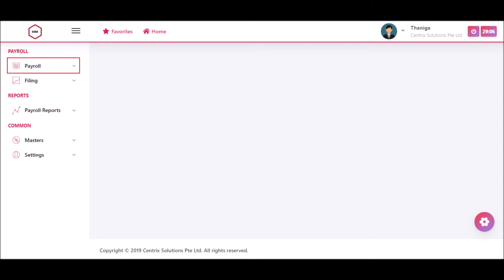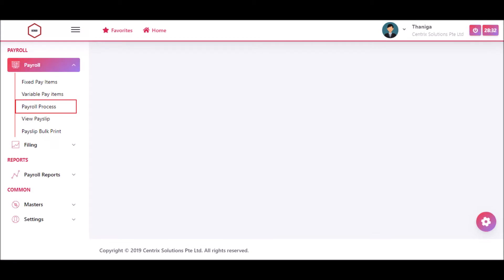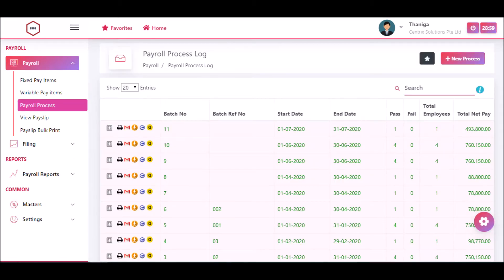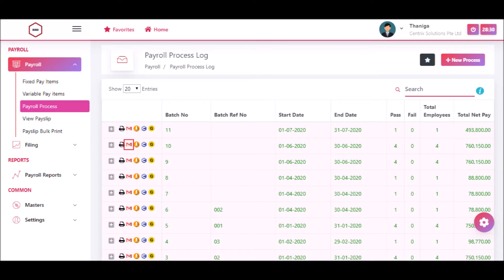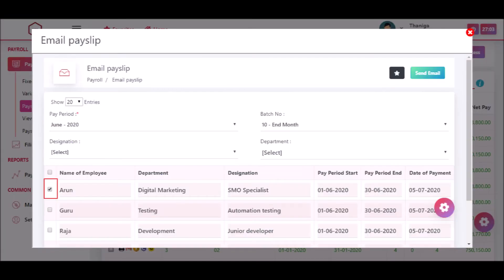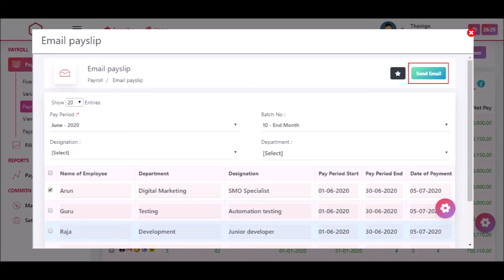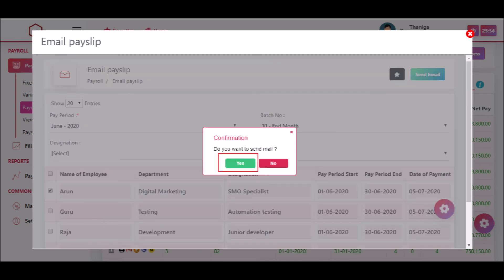How to email payslip to an employee?